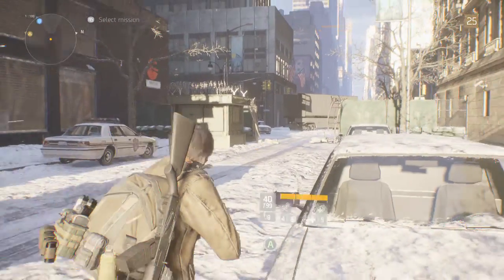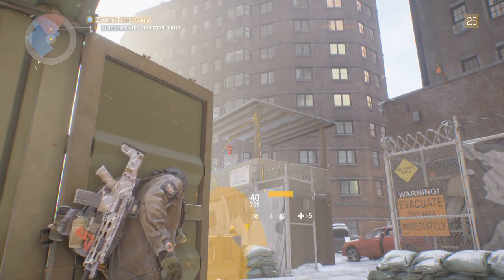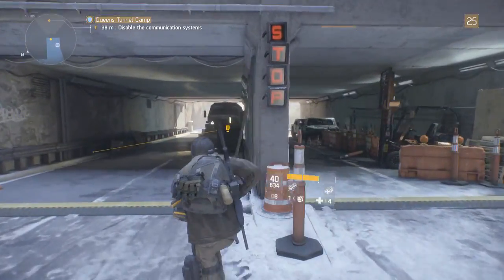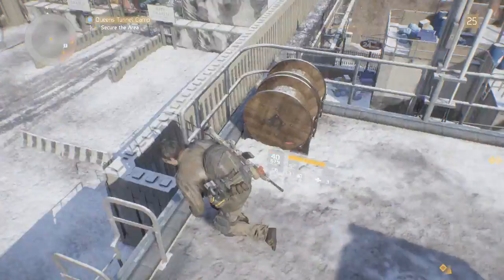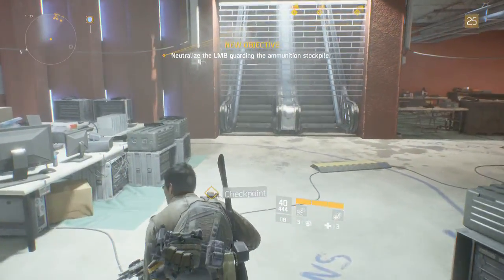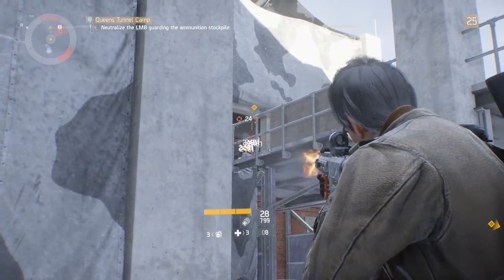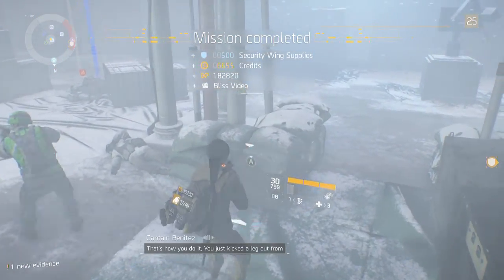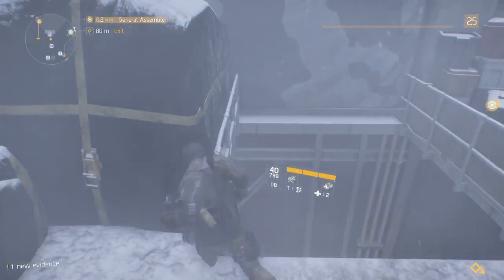Let's Play Tom Clancy's The Division - Episode 22 - Queens Tunnel Camp